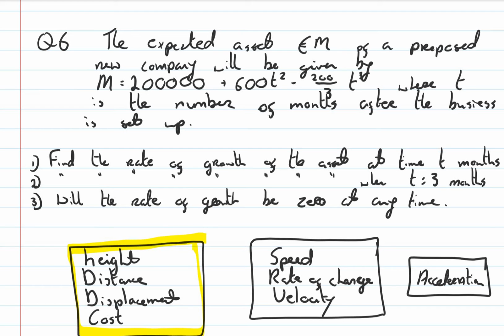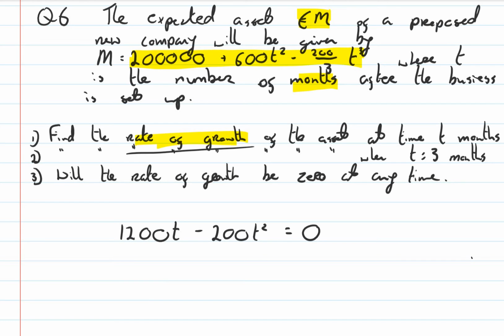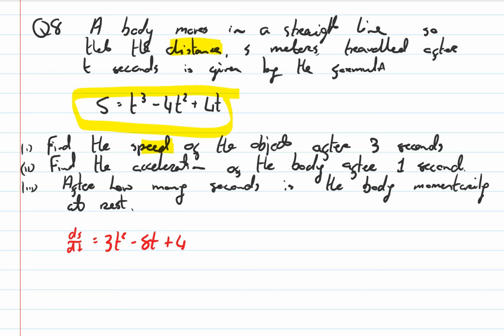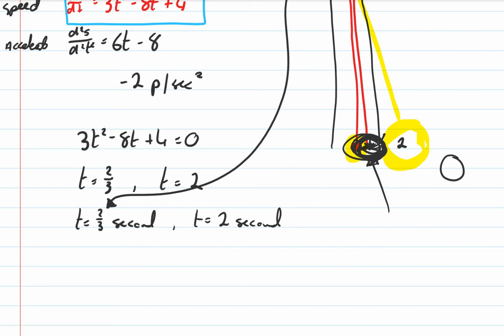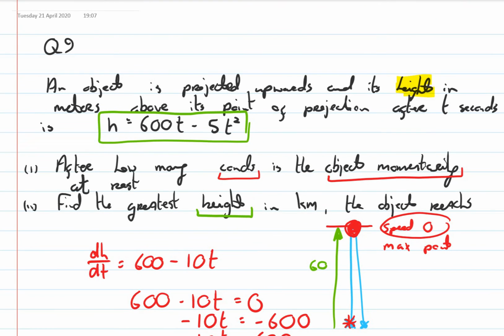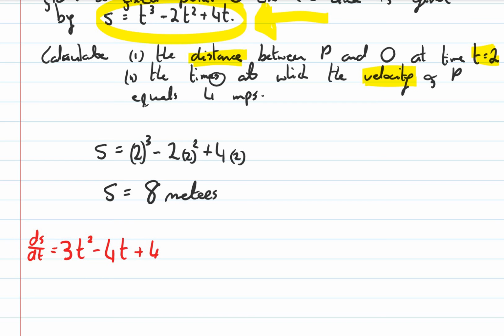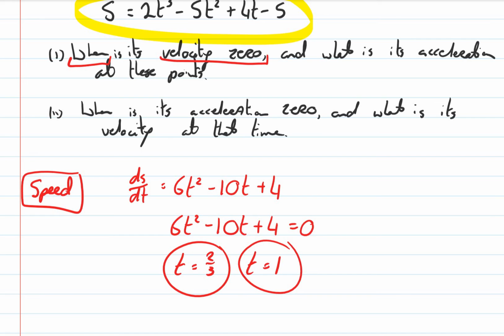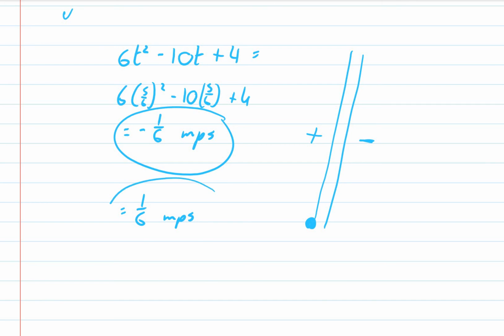rate of change type questions